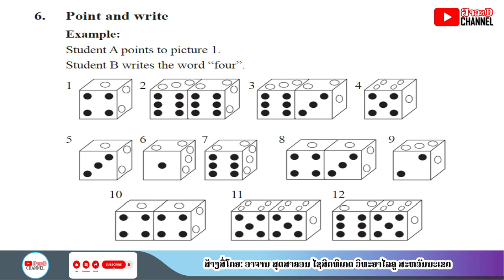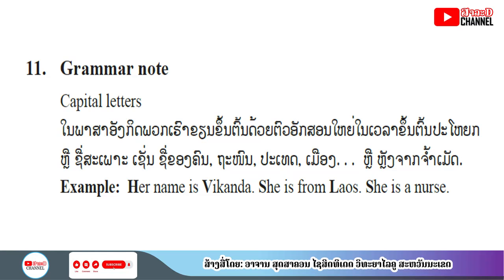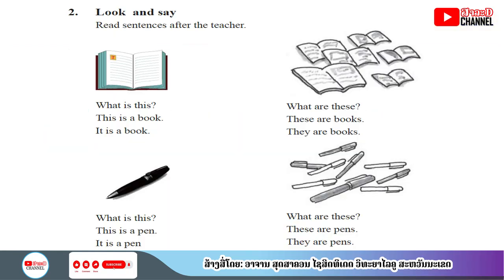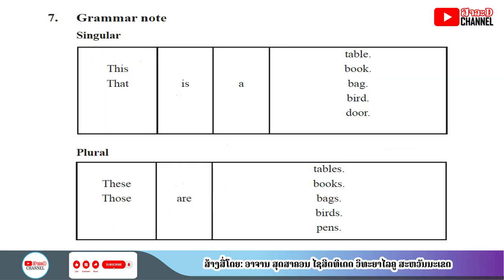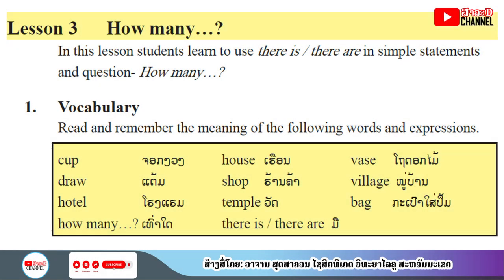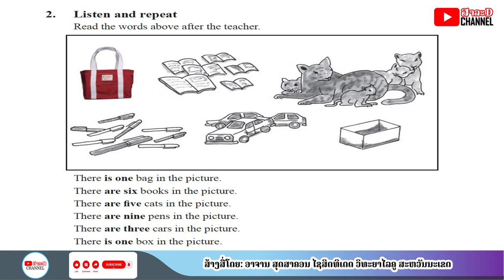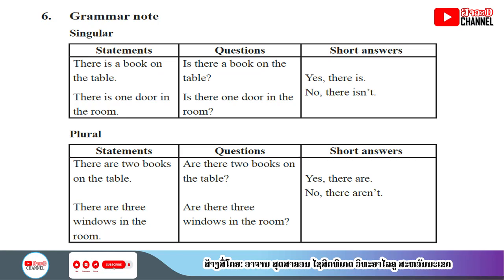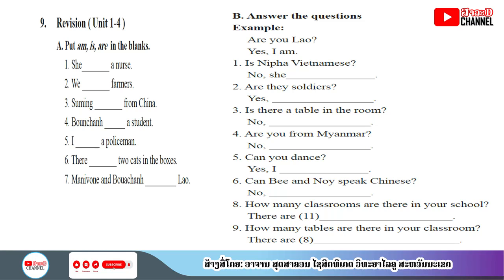English for Lao Secondary Schools Book 1. Unit 4. NUMBERS. Lesson 1-3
This English Book is for year one students in Secondary Schools in Lao PDR.
This video and audio are for teachers who teach the learners in year one at Secondary Schools in Lao PDR.
ຝາກກົດຕິດຕາມຊ້ອງແນ່ເດີ ເພື່ອເປັນກໍາລັງໃຈເຮັດຄຣິບຂອງບົດຕໍ່ໄປ
ກົດດ້ານລ້າງເລີຍ